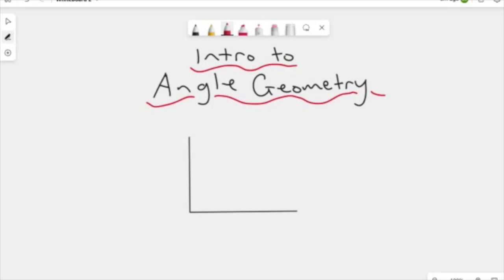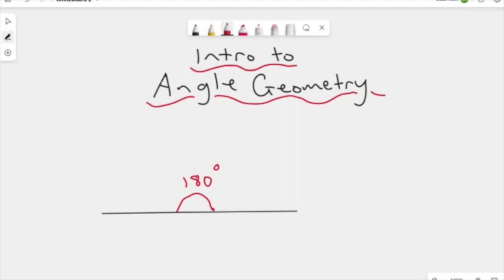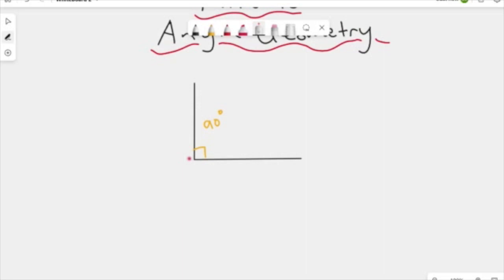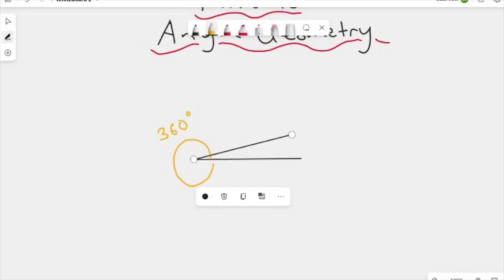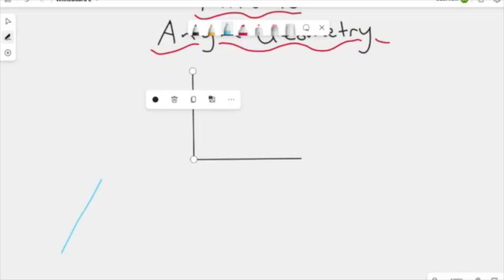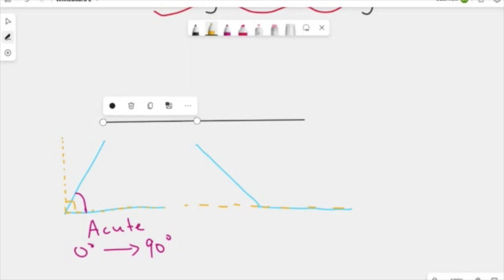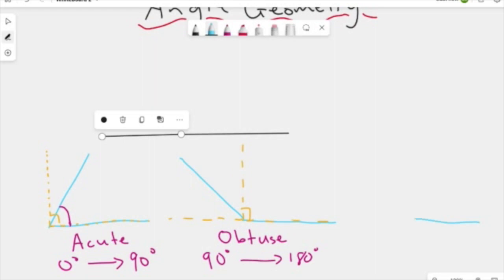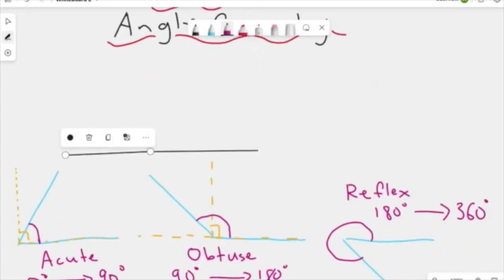Intro to Angle Geometry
A light introduction into defining different types of angles which form the basis for geometry.